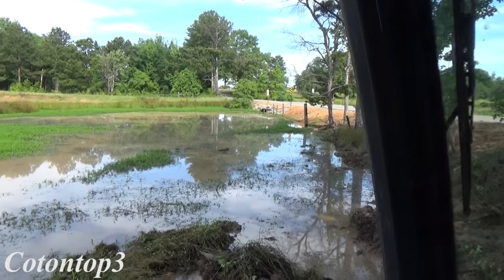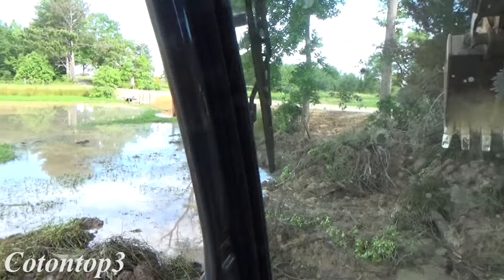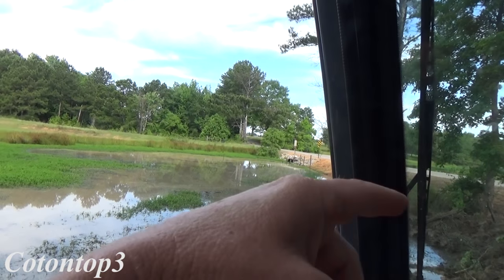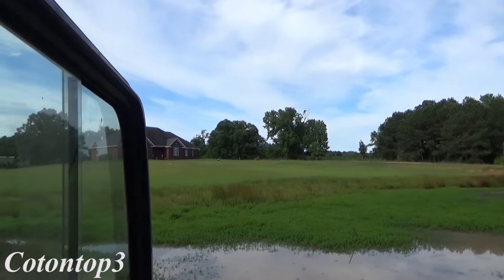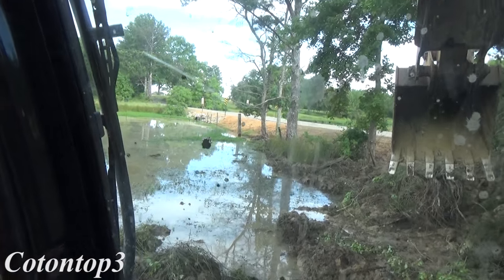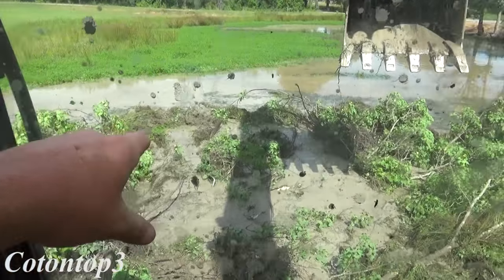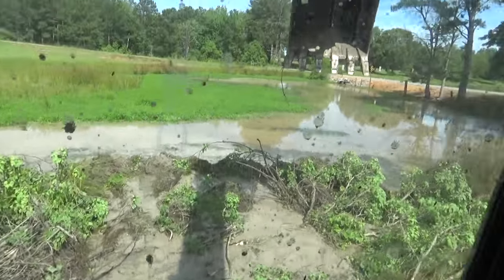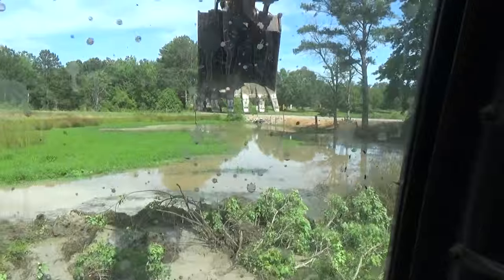John Deere 200 excavator drone footage with a dji phantom part 4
Lots of different camera angles in this video with the drone footage being towards the last quarter.